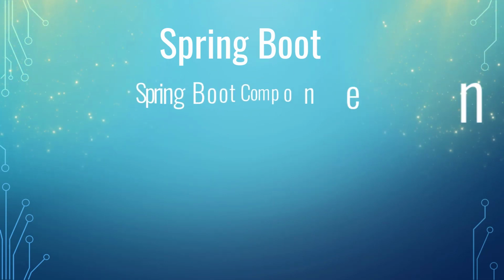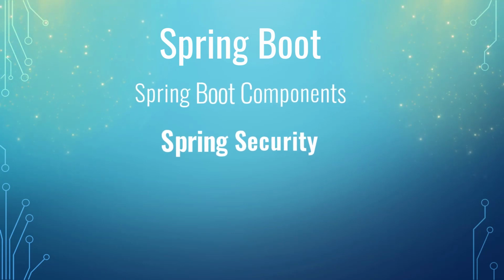Video 1: An Introduction To Spring Boot | New to Spring Boot? | Beginners Guide | Foundation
The first video of the series. Spring Boot is a popular framework for building Java-based applications. It has gained popularity due to its ease of use, convention over configuration approach, and ability to quickly create and deploy applications. It also provides several starter projects that simplify common development tasks and reduces the need for boilerplate code.